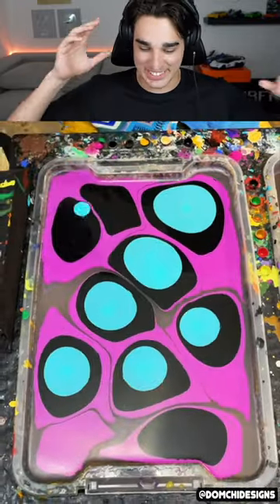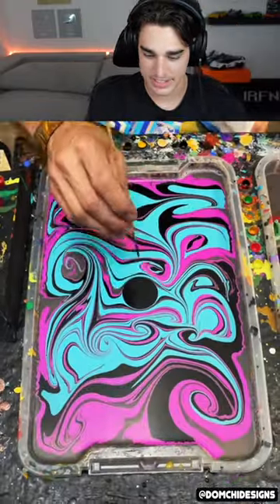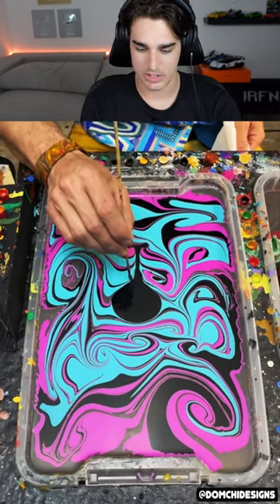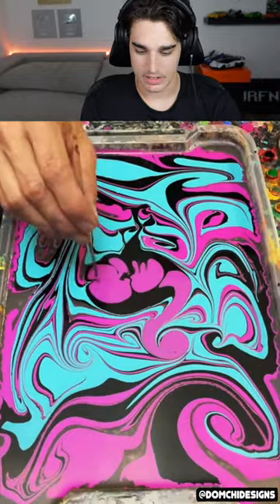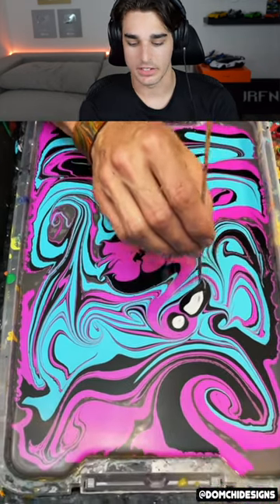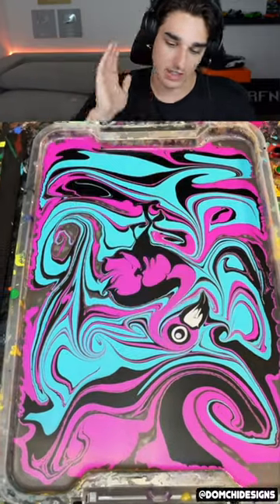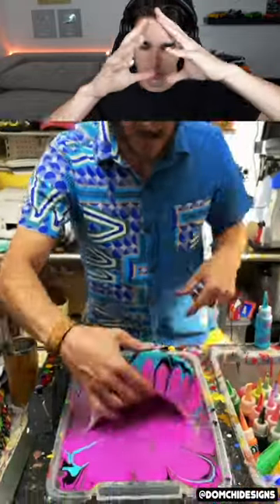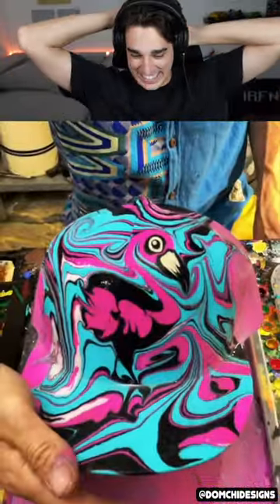Satisfying Flamingo Hydro Dipping Art